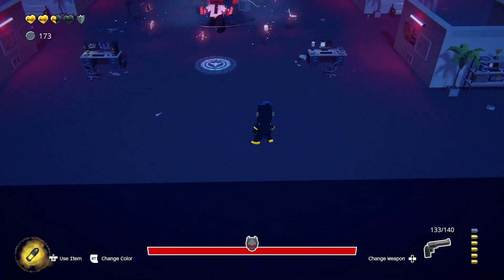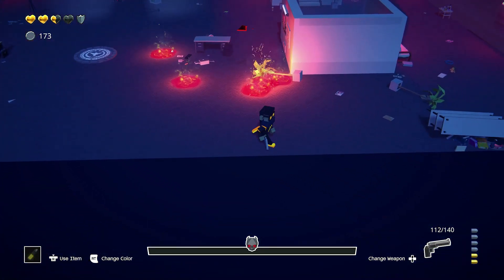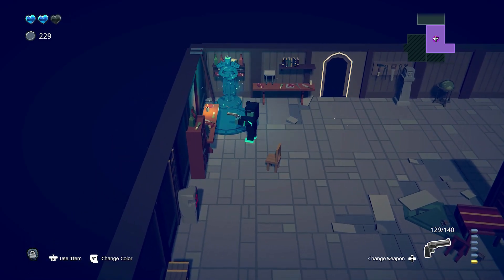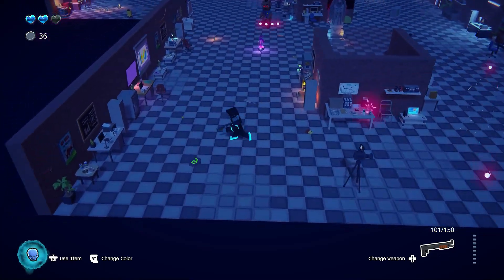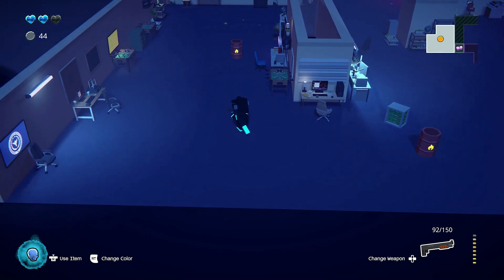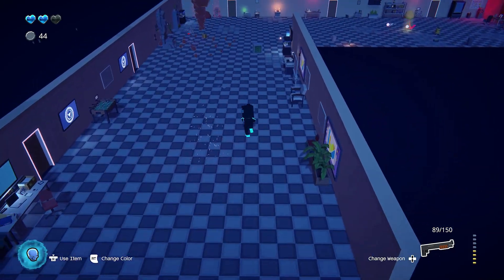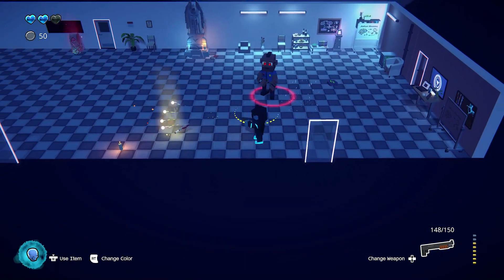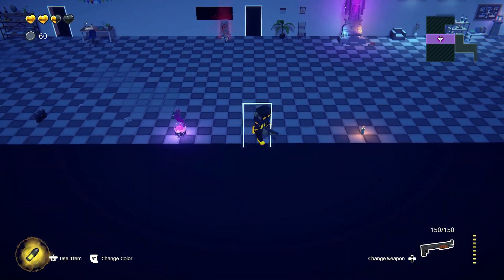Fusion Paradox | Achievement Review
just finished getting all 15 Achievements in Fusion Paradox under 4 hours. This game is a potentially easy 3,000 Gamerscore if you buy all 3 stacks, Xbox One, Xbox Series X, S, and the Windows Store version. There can't really be a step-by-step walkthrough for it.

Code provided by PR Hound

Add me on Xbox : The Wicked Soul